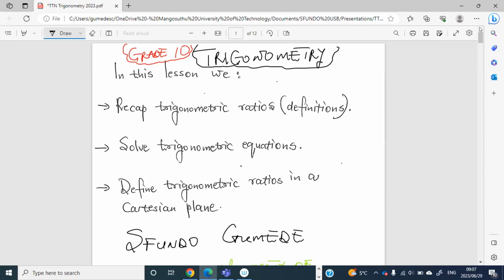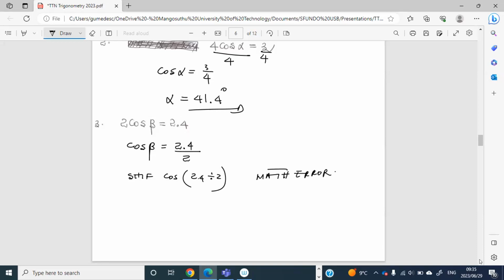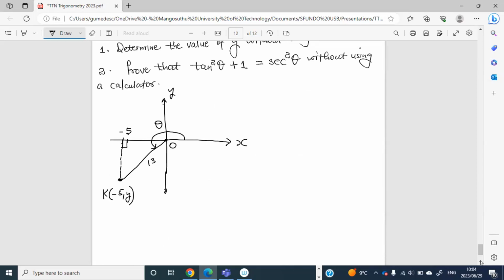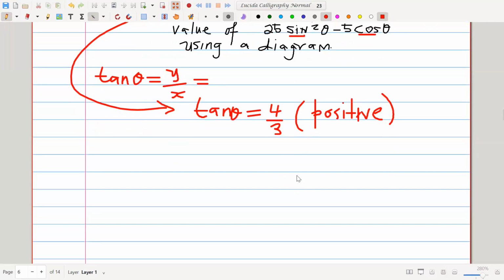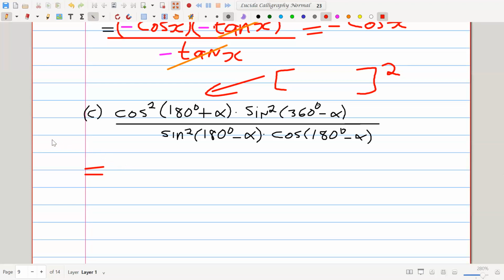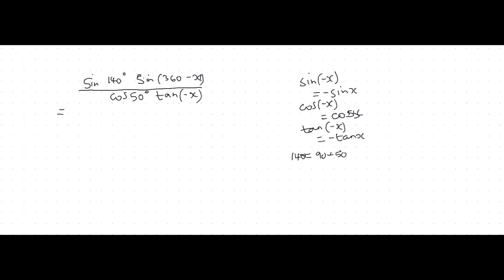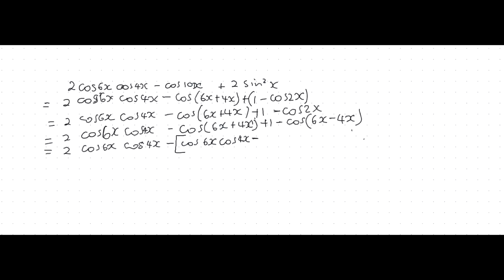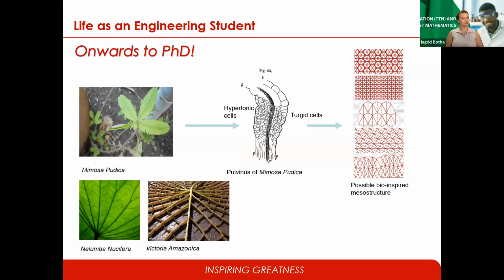TTN and Be a Scientist Programme 2023: Mathematics - Trigonometry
The University of KwaZulu-Natal, College of Agriculture, Engineering, and Science, offers Grades 10, 11, and 12 learners in South Africa an opportunity to be exposed to subject experts and to experience different science-related disciplines and careers hands-on.

00:05:11 - 01:06:06 - Dr. Sifundo Gumede: Grade 10
01:07:43 - 02:03:29- Mr. Njabulo Mkhize: Grade 11
02:04:45 - 03:00:00 Ms. Phumla Sithole: Grade 12
03:01:00 - 3:30:50 Ms. Ingrid Retha Botha: Science Talk
03:31:25 - Q&A and Lucky Draws

Are you interested in studying at UKZN? Watch this video to find out how you can apply